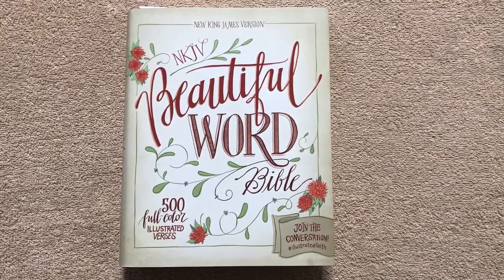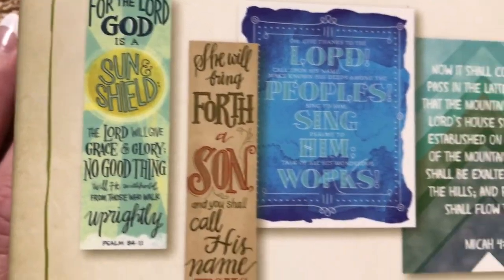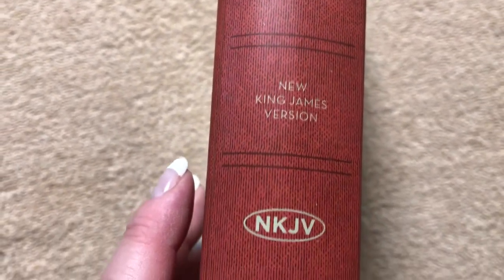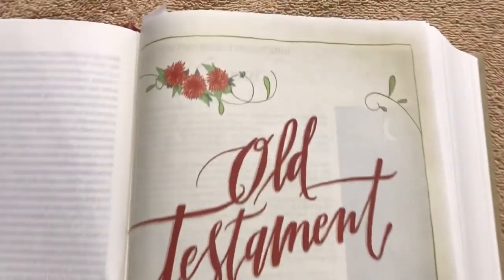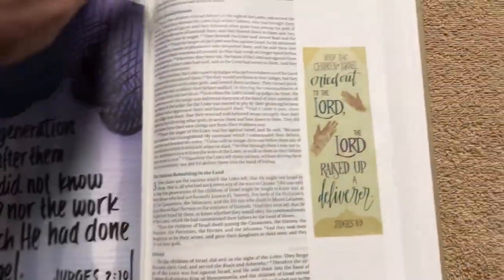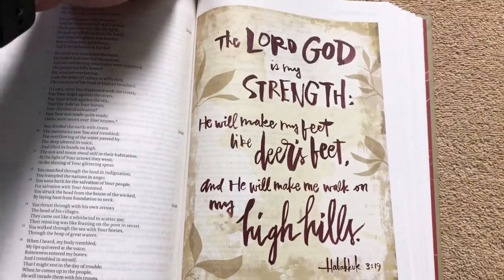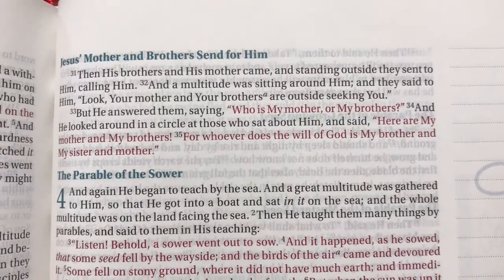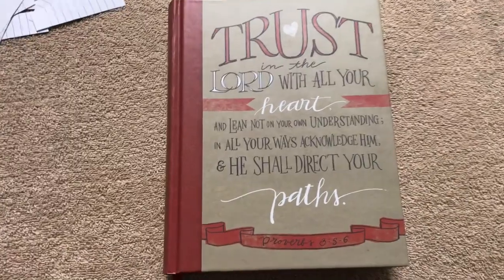NKJV Beautiful Word Bible Review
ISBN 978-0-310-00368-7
NKJV Beautiful Word Bible.